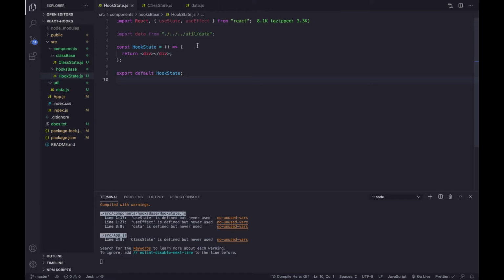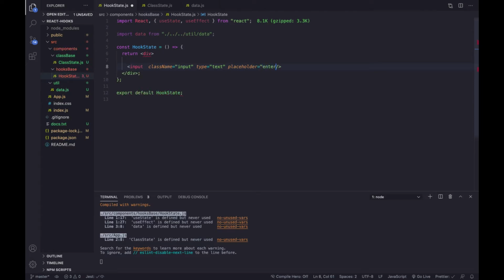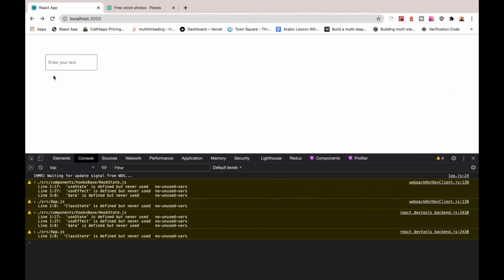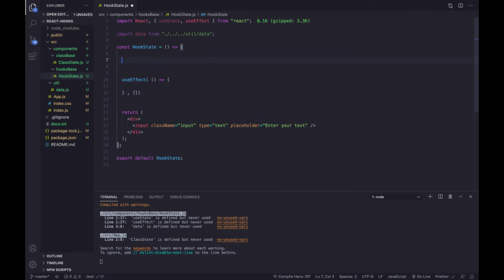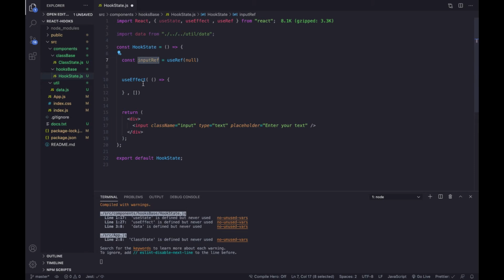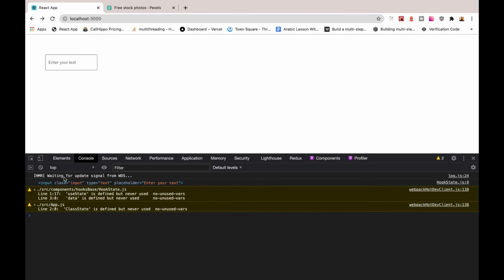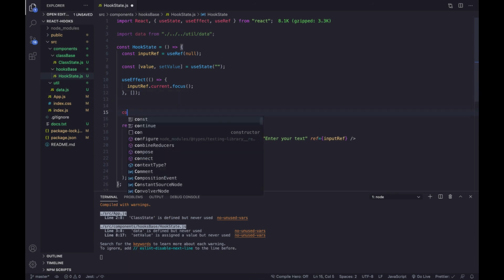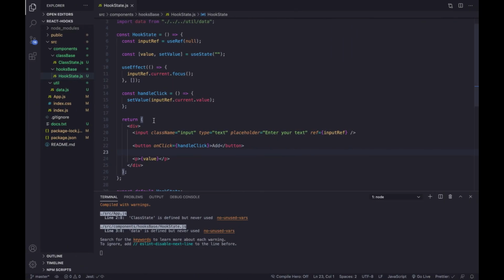08-useRef an example with useEffect | React Hooks For Beginners